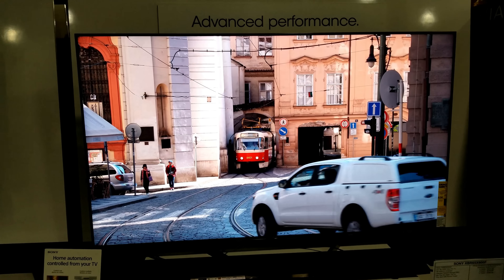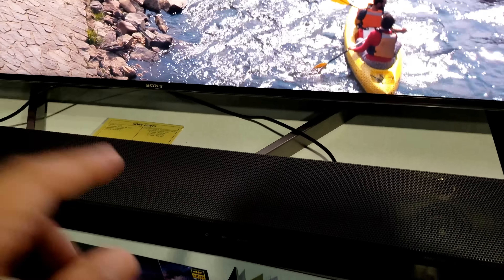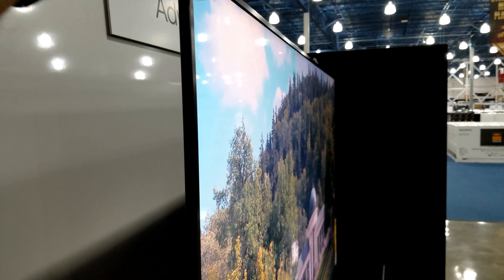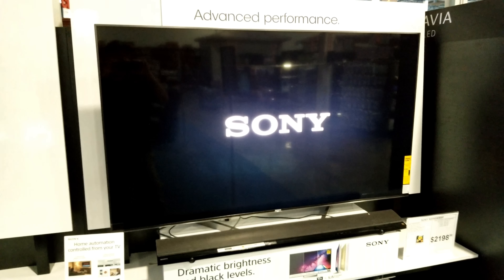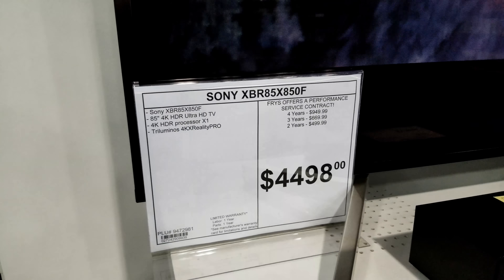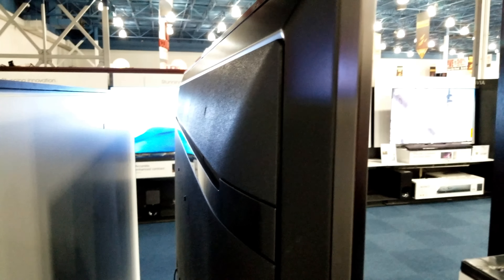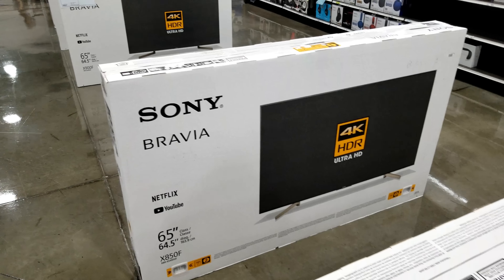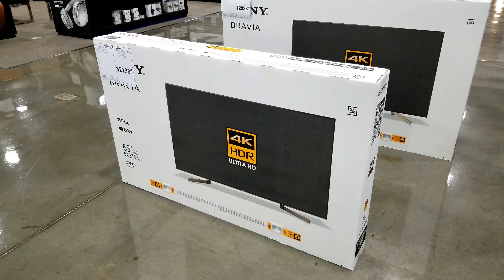Sony X900F and X850F 65" and 85" First look and prices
First look at the new Sony X900F 65" version and X850F 85" version, it seems that the x850f does not have local dimming and the 85" model is LCD, other sizes are IPS panels.